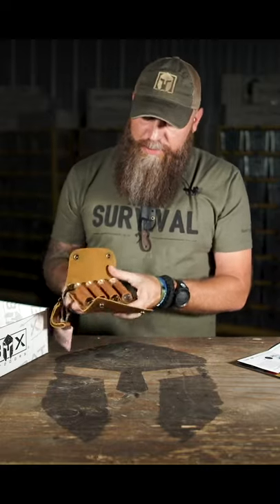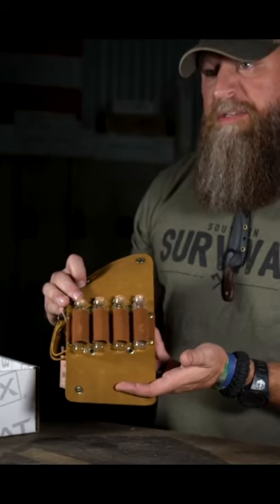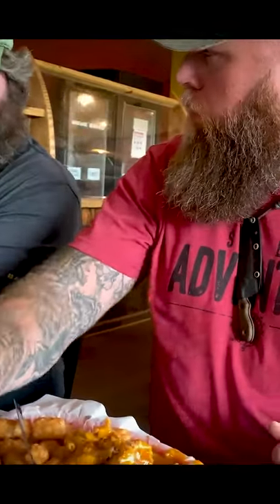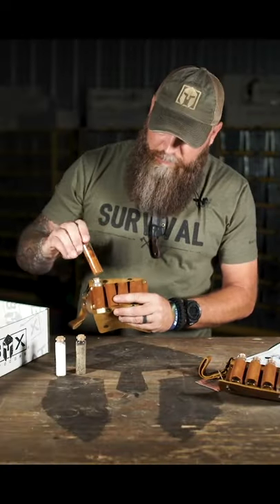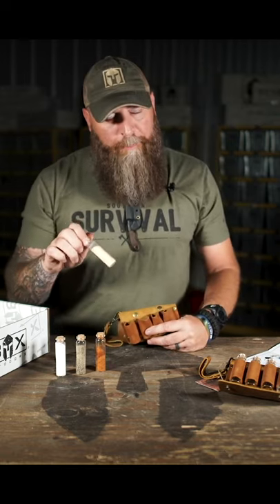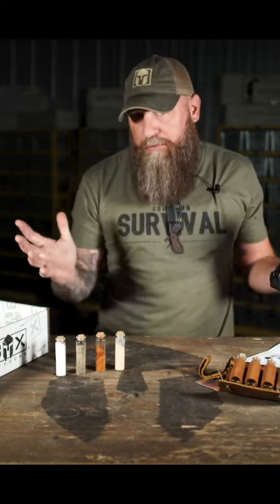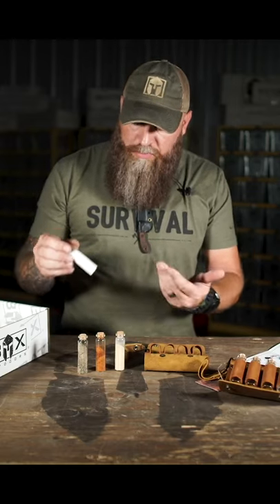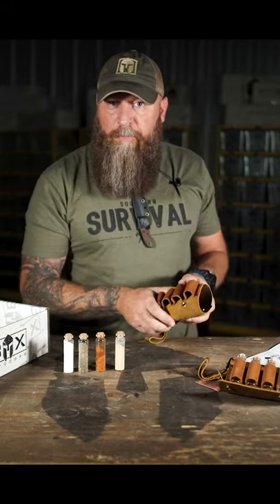Bushcraft Spice Wallet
Spice things up where ever you go!